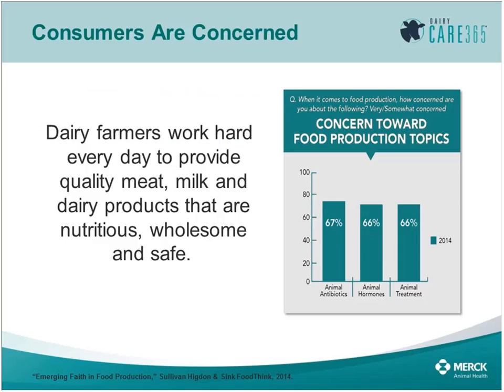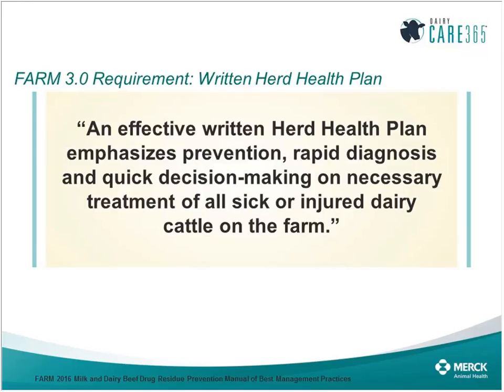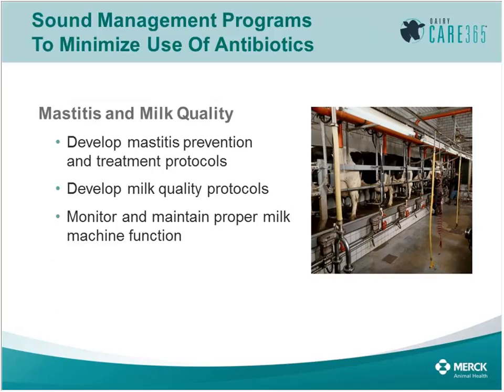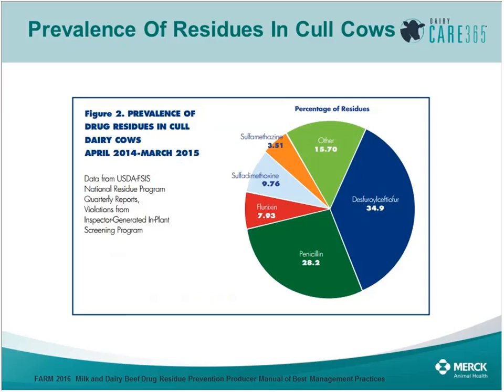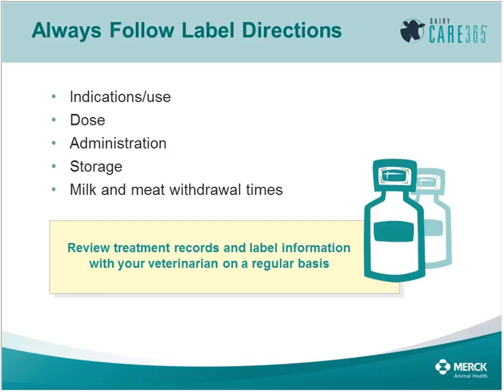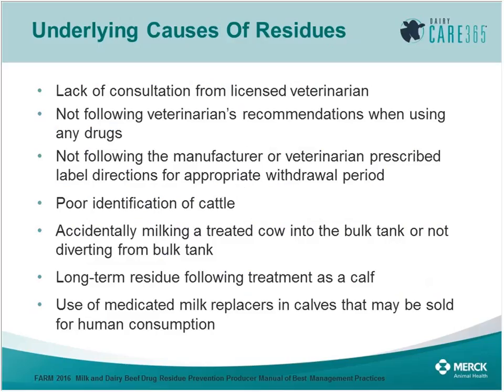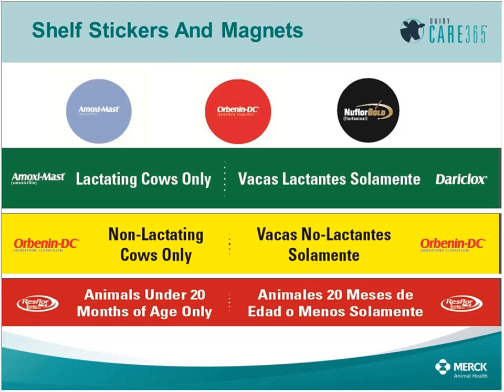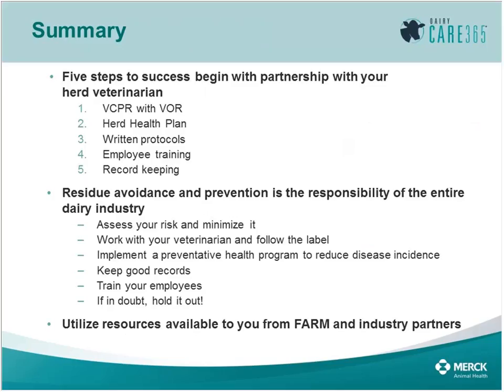Record Keeping & Drug Residue Prevention An Industry Opportunity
Increased public pressure around judicious use of medically important antimicrobials and the Veterinary Feed Directive guidelines present an industry opportunity to demonstrate the good work dairy farmers are doing to provide safe food from animals that are well cared for in a healthy environment. In this webinar, Norman Stewart, DVM, MS, manager of livestock technical services, Merck Animal Health, will guide you through adherence to important best practices including ensuring animals are permanently identified and permanent drug treatment records are maintained and easily accessible.